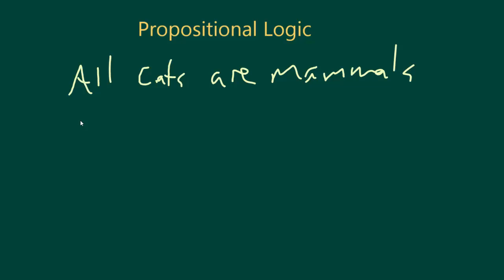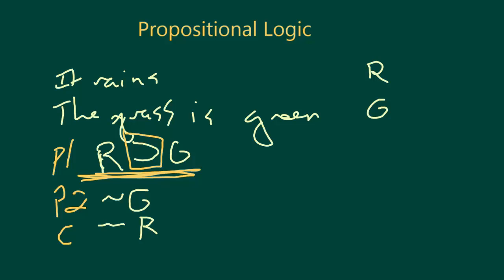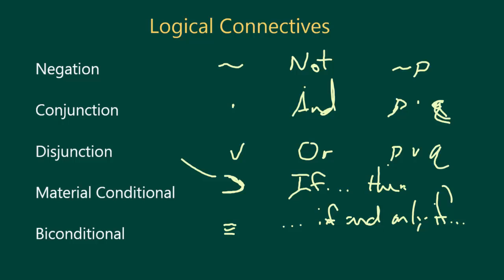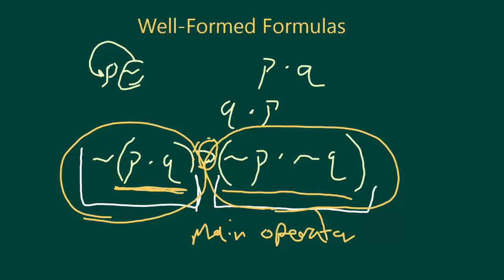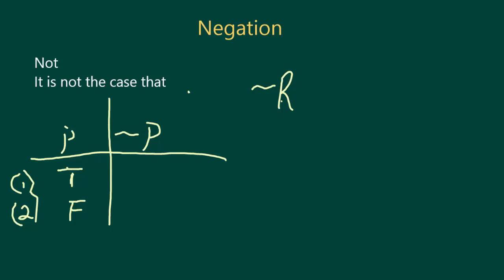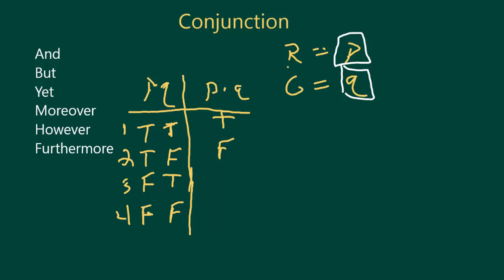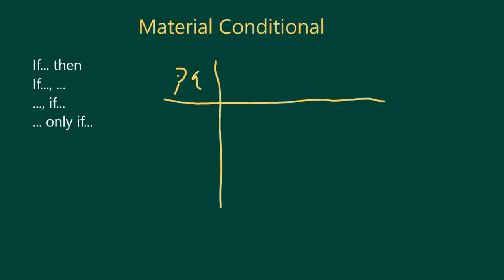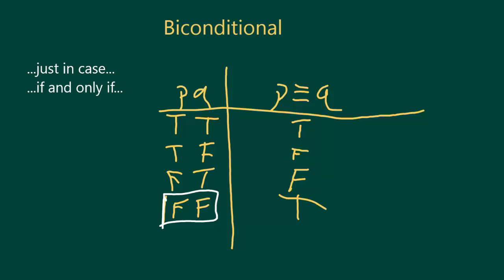27 CT Propositional Logic and Connectives